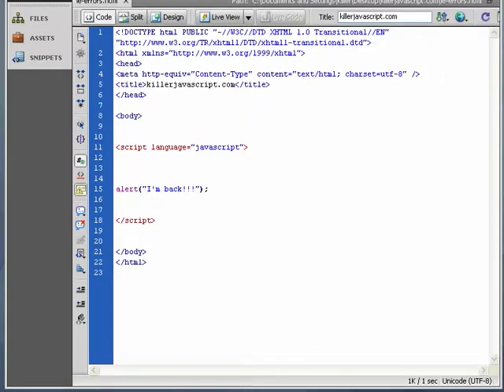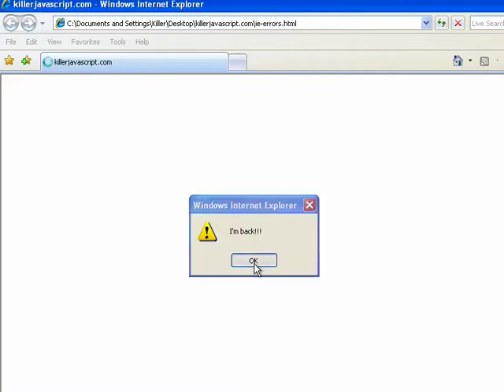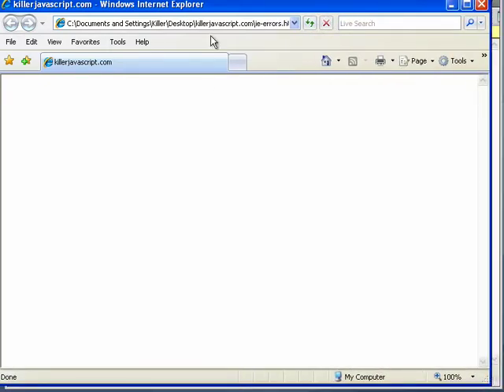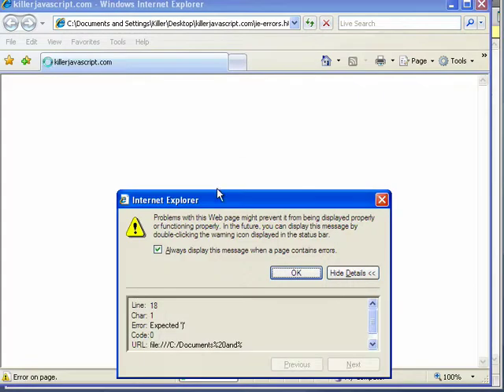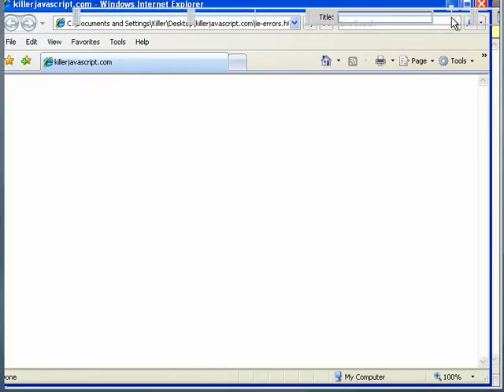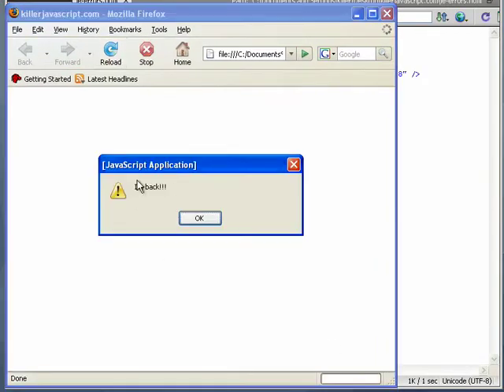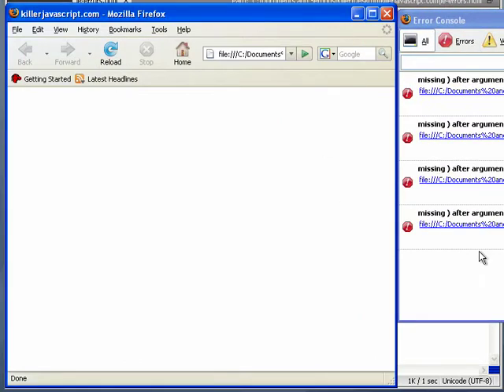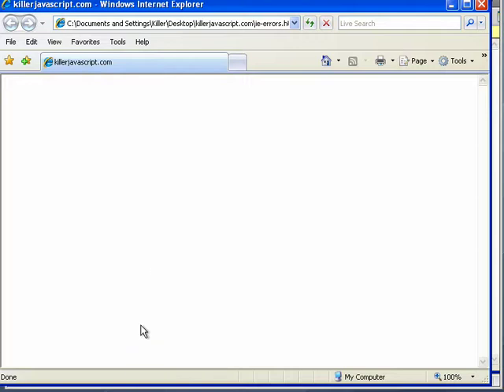Beginner's Javascript - Setting Up IE 7 to Display Javascript Errors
In this video tutorial, Stef shows you how to configure IE 7 to display your Javascript errors, from our Beginner's Javascript course.